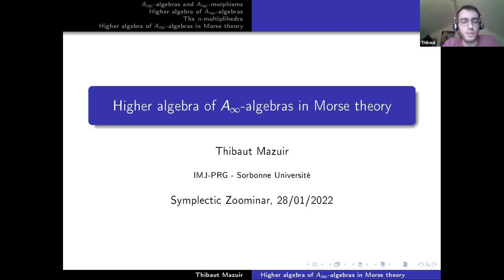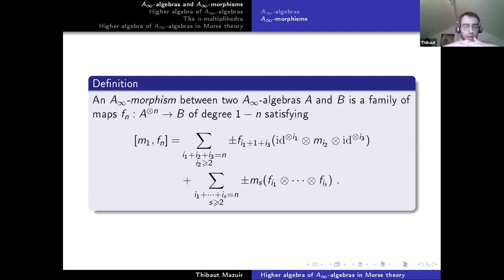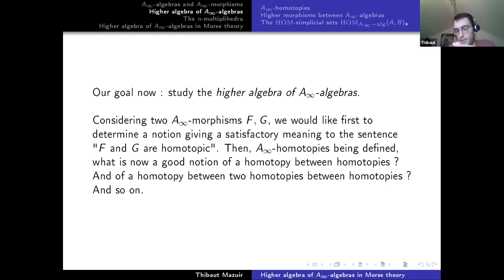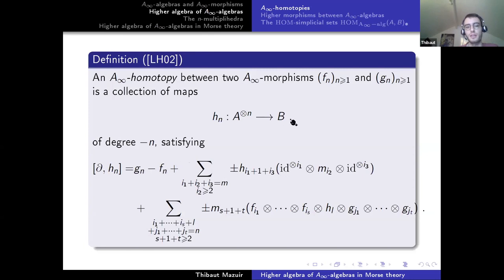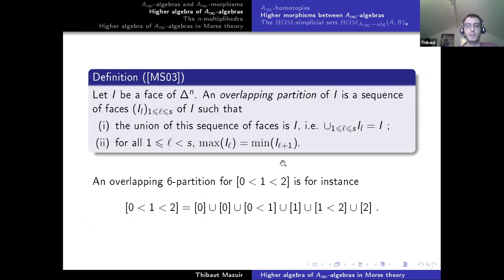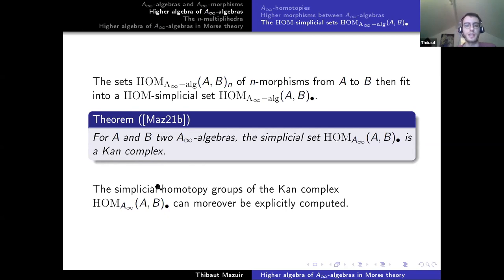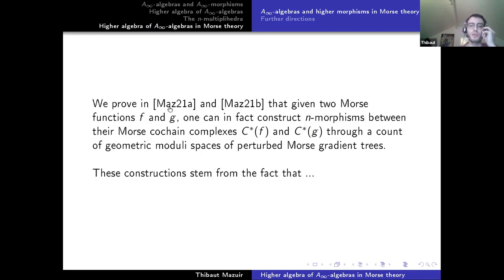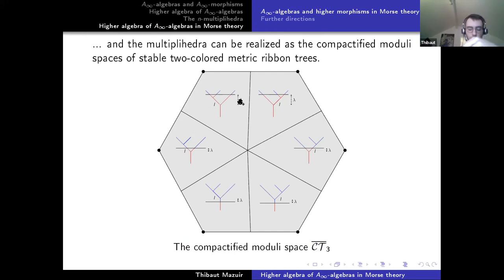Higher algebra of A-infinity algebras in Morse theory - Thibaut Mazuir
Topic: Higher algebra of A-infinity algebras in Morse theory
Speaker: Thibaut Mazuir

In this short talk, I will introduce the notion of n-morphisms between two A-infinity algebras. These higher morphisms are such that 0-morphisms correspond to standard A-infinity morphisms and 1-morphisms correspond to A-infinity homotopies. Their combinatorics are then encoded by new families of polytopes, which I call the n-multiplihedra and which generalize the standard multiplihedra.

Elaborating on works by Abouzaid and Mescher, I will then explain how this higher algebra of A-infinity algebras naturally arises in the context of Morse theory, using moduli spaces of perturbed Morse gradient trees.